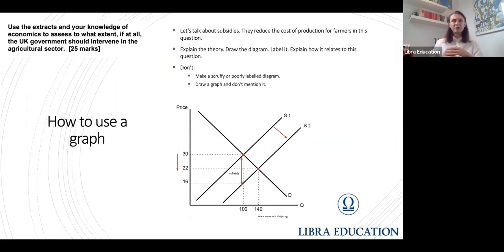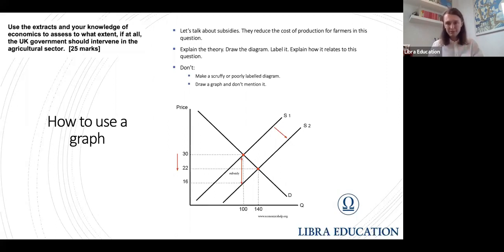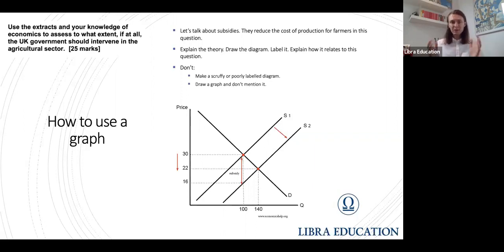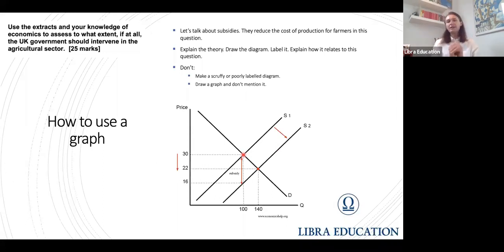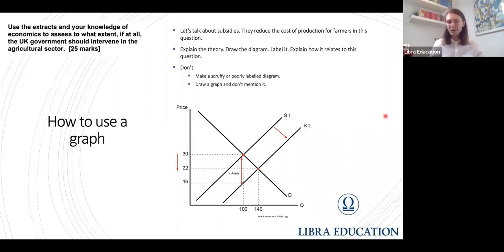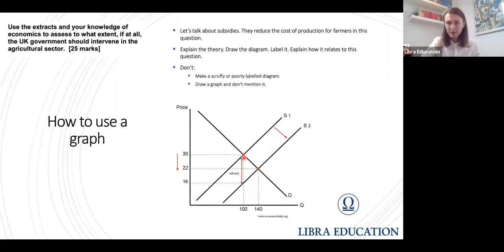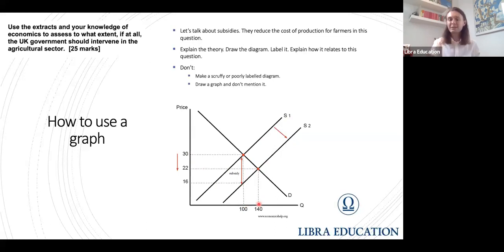Economics Masterclass 3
Our fortnightly free masterclass series takes students through the key topics and techniques needed to succeed across a range of subjects. With diverse subjects from English to Economics, students of all ages can benefit by listening to our world class tutors, teachers and examiners.